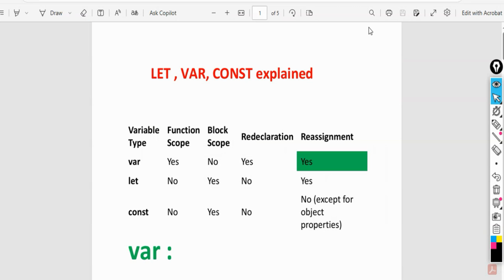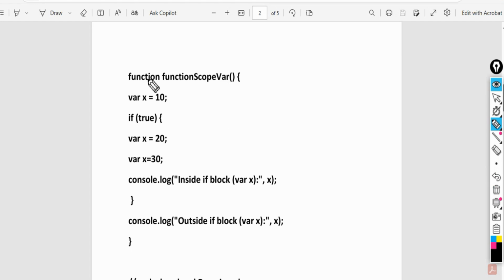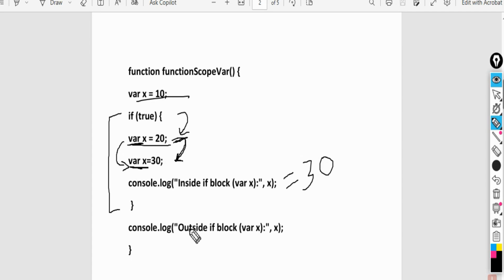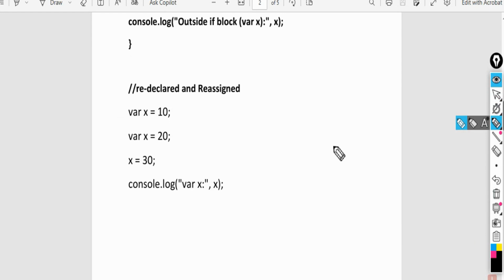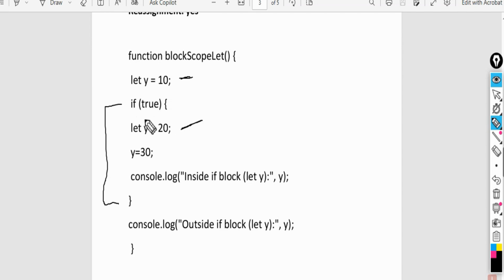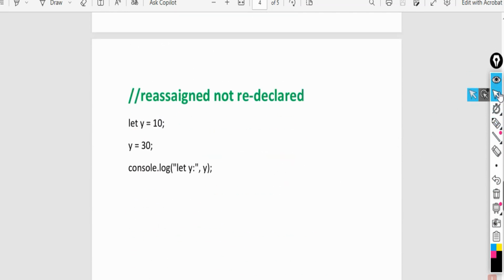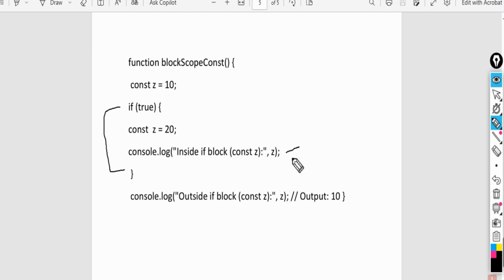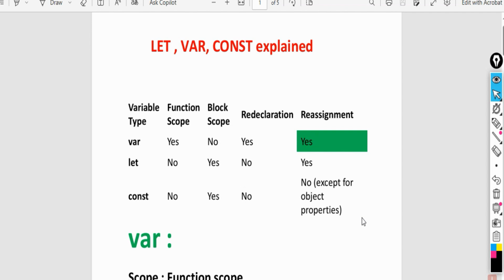"let vs var vs const Explained with Examples 🚀 | Best Practices 2025"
"Confused about when to use let, var, or const in JavaScript? 🤔
In this video, we’ll break down the key differences between these three keywords and help you understand their scope, hoisting behavior, and best use cases. By the end, you'll know exactly which keyword to use for cleaner and more efficient JavaScript code!

What you'll learn in this video:
✅ The purpose of let, var, and const in JavaScript
✅ Scope differences (global, function, and block scope)
✅ Hoisting behavior and initialization
✅ When to use const over let
✅ Why you should avoid using var in modern JavaScript

What is the difference between let, var, and const in JavaScript?
When to use let vs var vs const in JavaScript?
Why is var outdated in JavaScript?
Scope of let, var, and const in JavaScript
JavaScript ES6 keywords explained
What is the best keyword to use in modern JavaScript?
Hoisting differences between let, var, and const
Why should I use const instead of let?
JavaScript variable declaration best practices
How to avoid bugs using let and const?
difference between let, var, and const